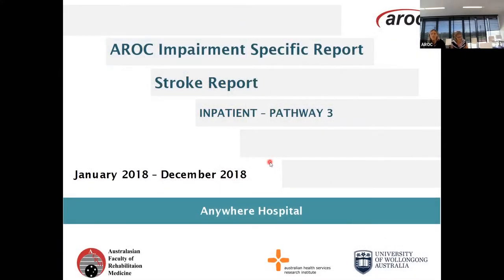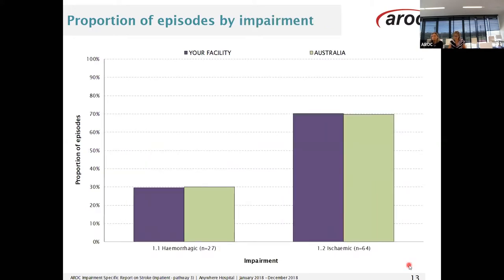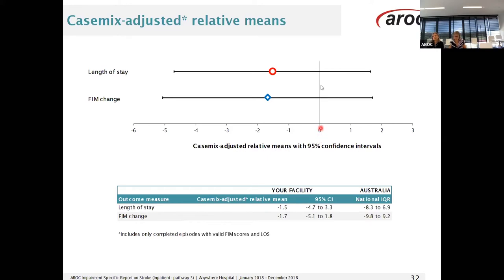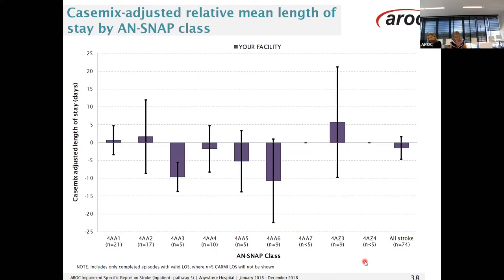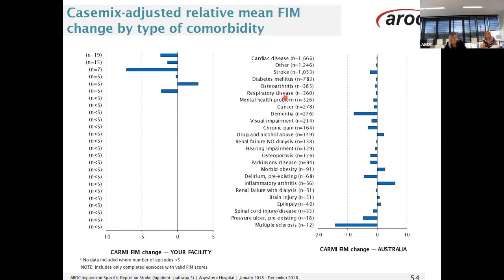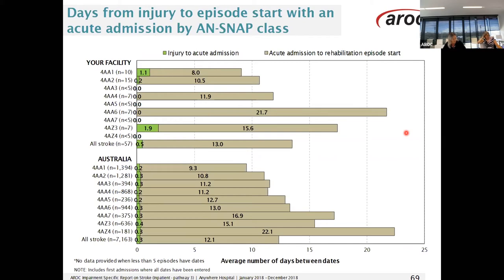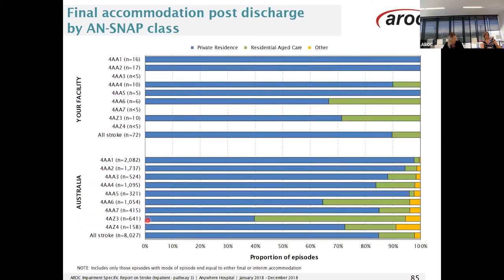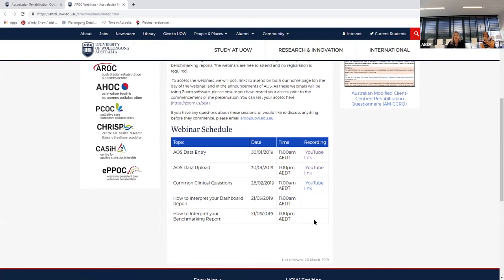How to Interpret your Benchmarking Report Webinar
Nicole and Alyce go through the Anywhere Hospital Stroke Impairment Specific Report and show us how to interpret the data tables, graphs and everything inbetween